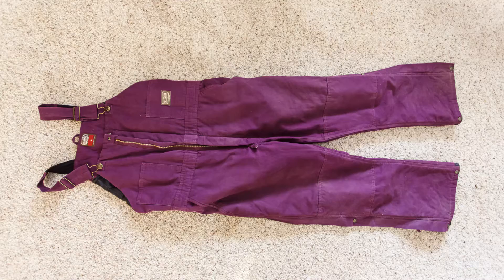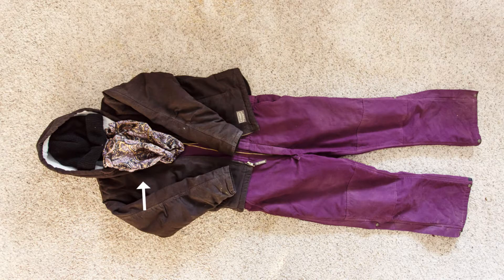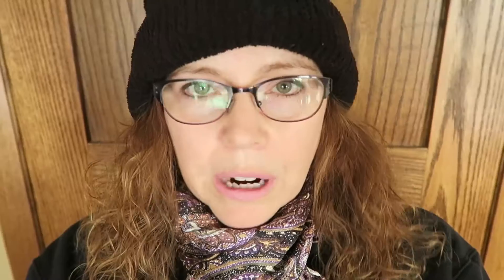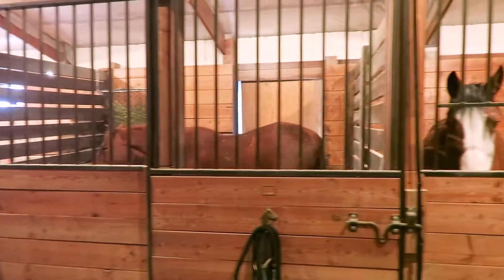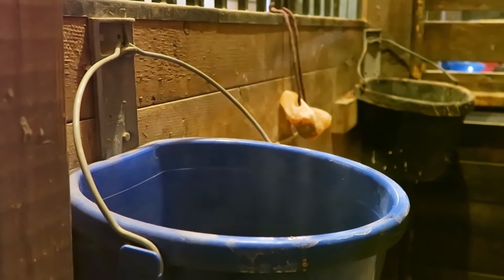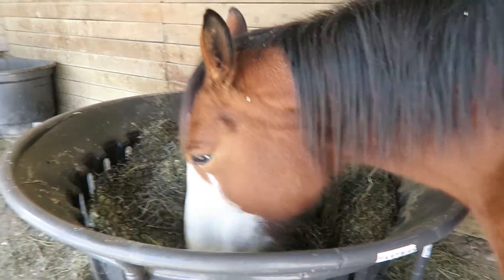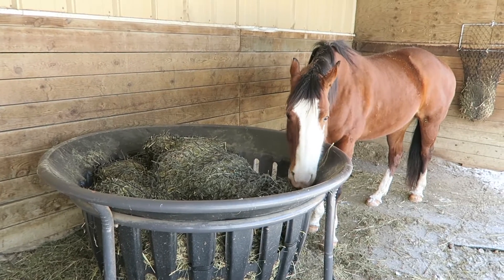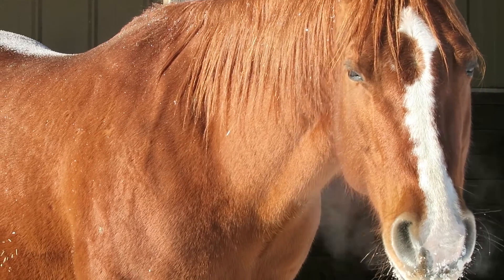Surviving Extreme Cold - Humans and Horses!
With wind chills predicted to be between - 25 and -30 tonight here in Minnesota, I thought I would share some of my tips for keeping humans and horses nice and warm!

** New Video (Almost) Every Week **

Gear used to make this video:
Canon G7x